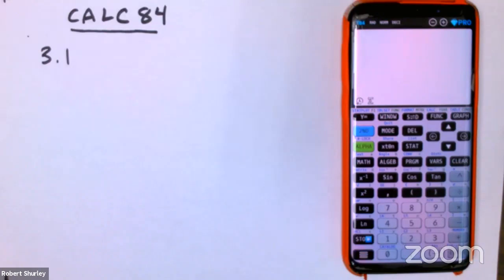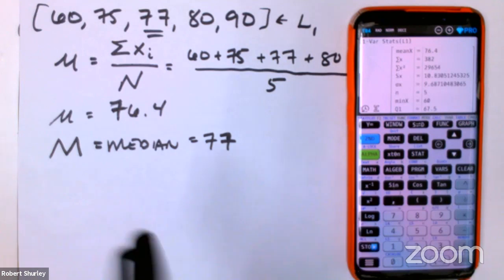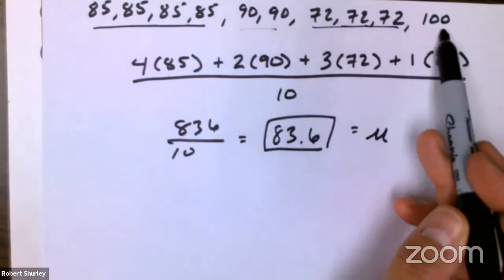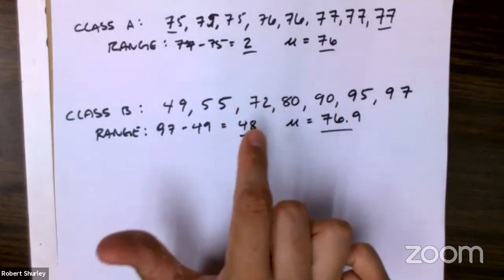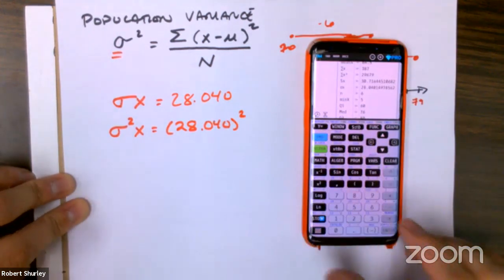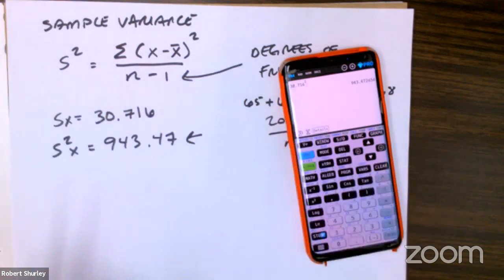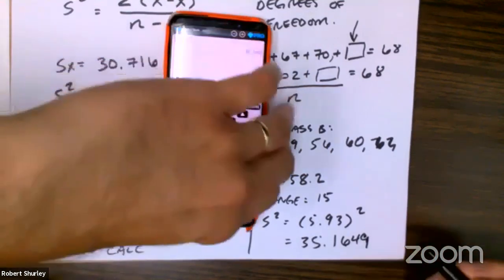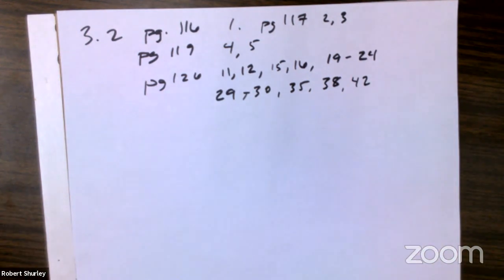Chapter 3a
I go over Measures of center and how to calculate Measures of Spread in your calculator.